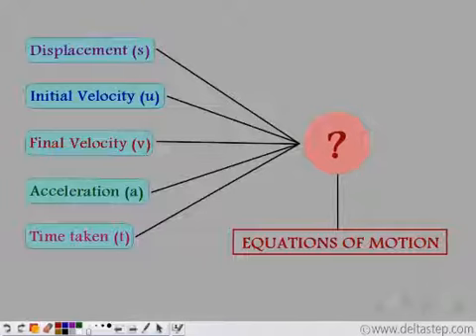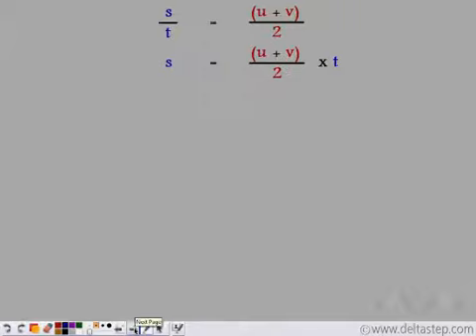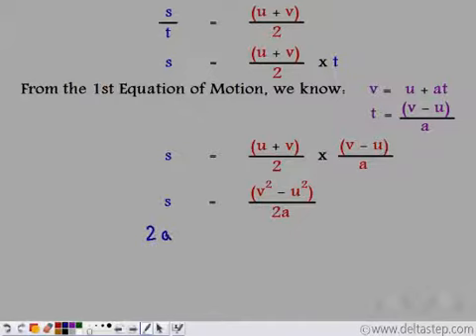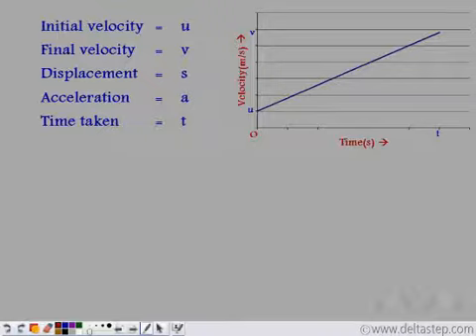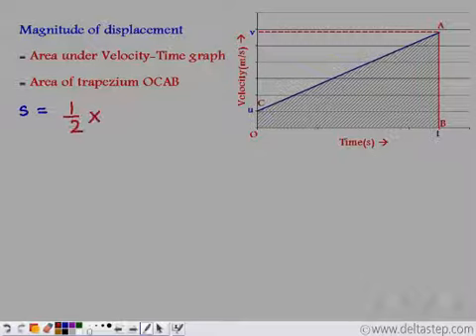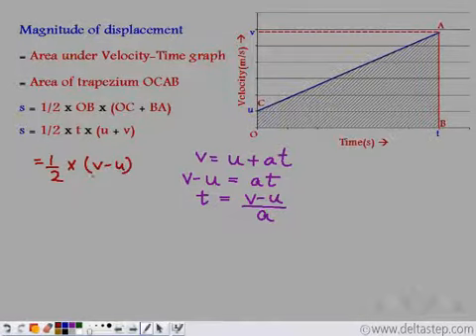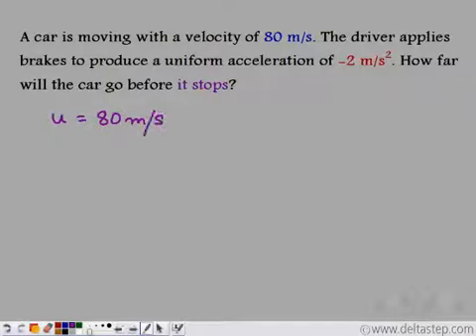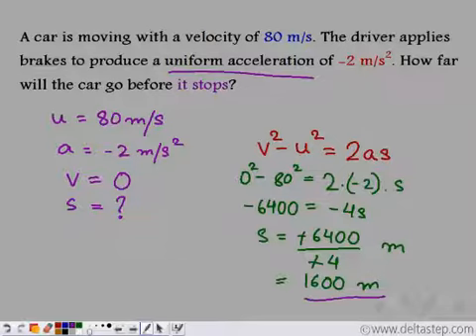Third Equation of Motion